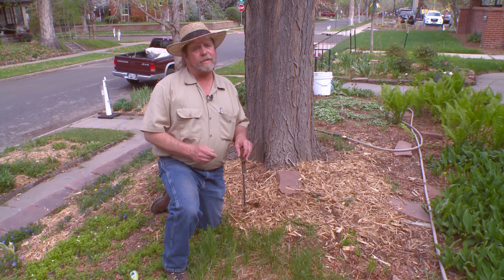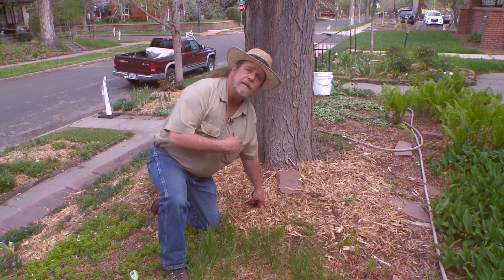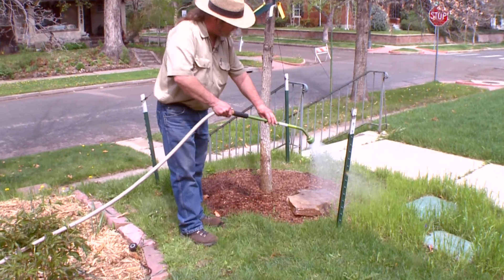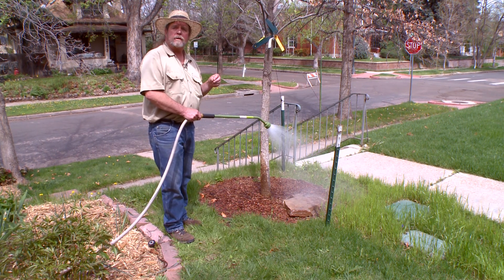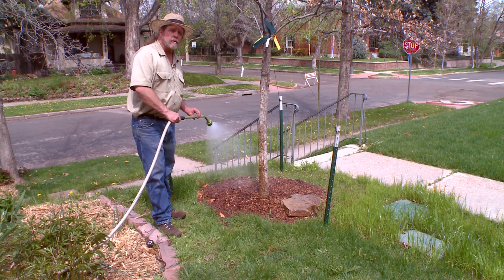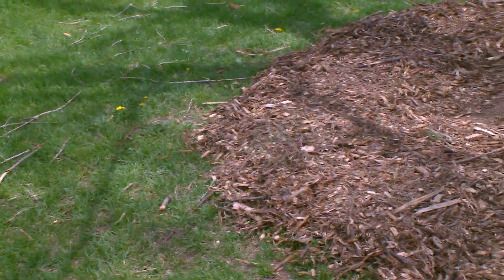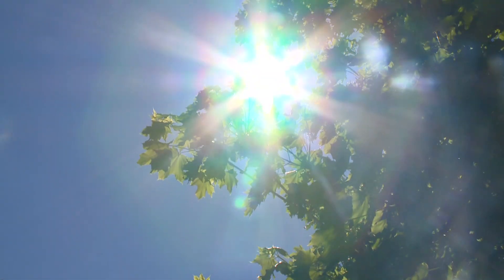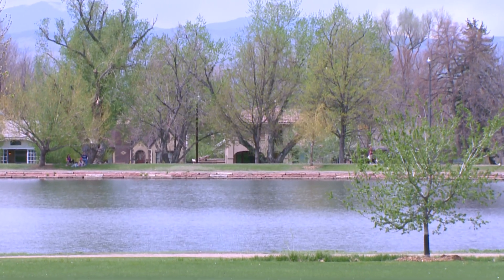Protecting your trees in a drought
These tips provided by a Colorado arborist will help keep your trees healthy during drought conditions. The video shares advice on how much to water, when to water, and the best methods of watering a tree.